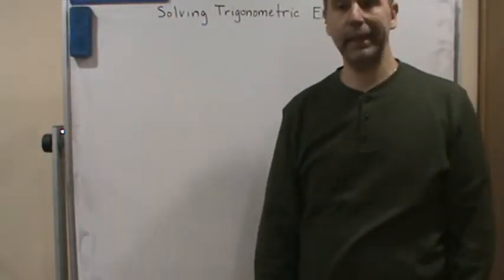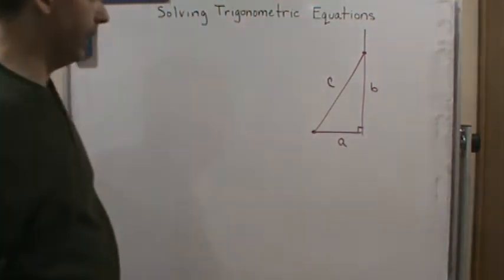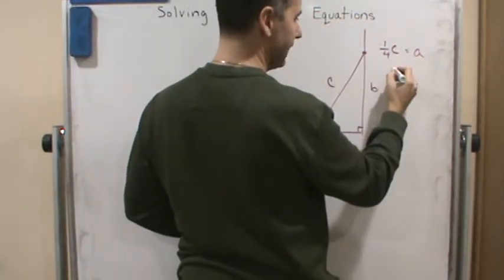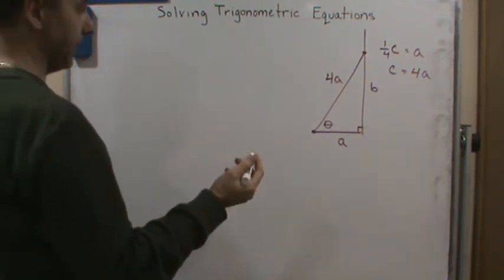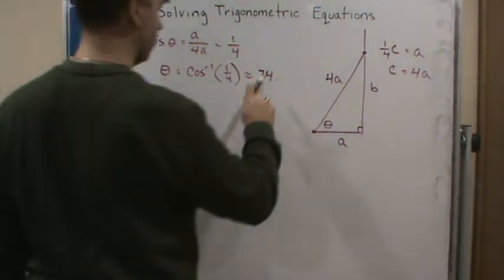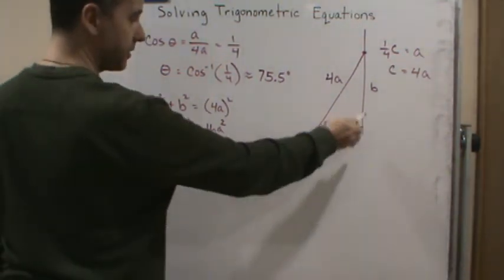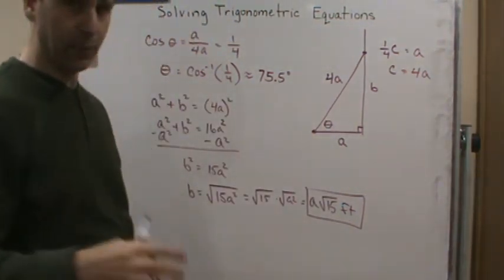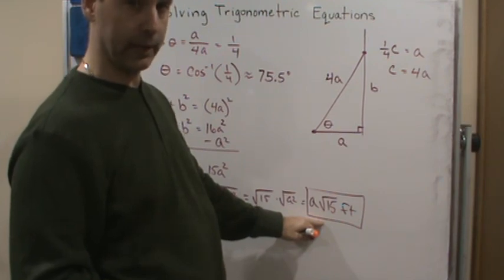Pre Calc2 Solving Trigonometric Equations Example 16